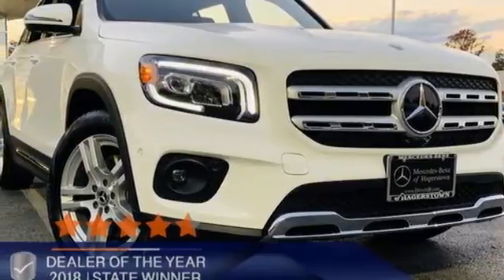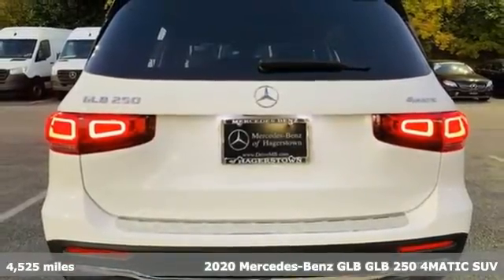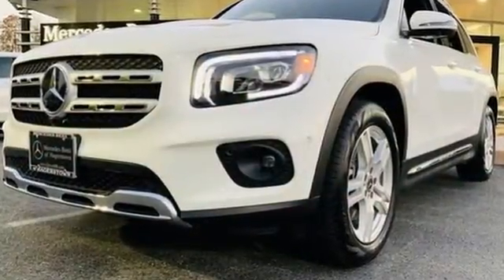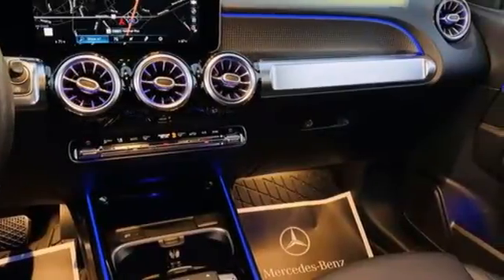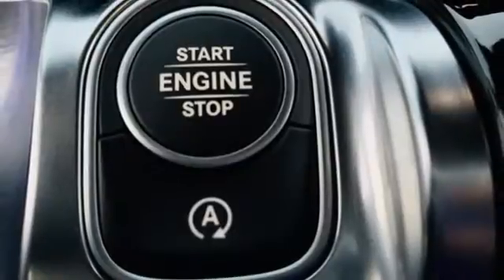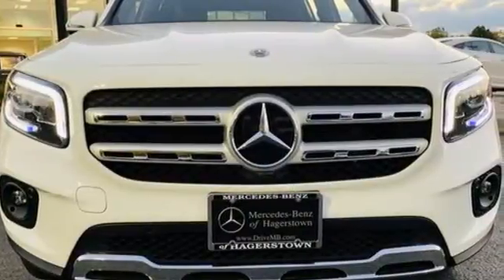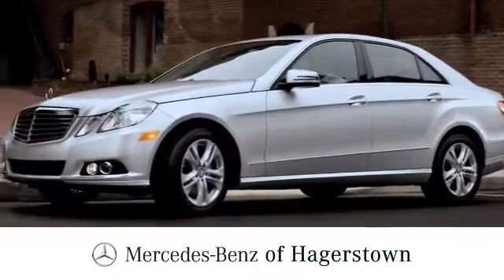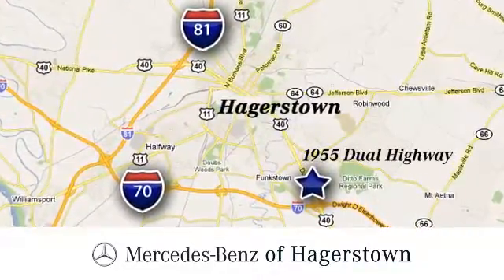Certified 2020 Mercedes-Benz GLB Martinsburg, WV Hagerstown, MD M8134X - SOLD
Year: 2020
Make: Mercedes-Benz
Model: GLB
Trim: GLB 250 4MATIC SUV
Engine: 4 2.0 L
Transmission: Automatic
Color: Polar White
Interior: Black
Mileage: 4525
Stock #: M8134X
VIN: W1N4M4HB4LW022628
Delivers 31 Highway MPG and 23 City MPG! This Mercedes-Benz GLB boasts a Intercooled Turbo Premium Unleaded I-4 2.0 L/121 engine powering this Automatic transmission. HEATED FRONT SEATS, WHEELS: 18 TWIN 5-SPOKE (STD), SPIRAL LOOK TRIM.* This Mercedes-Benz GLB Features the Following Options *PREMIUM PACKAGE -inc: Mirror Package, Power Folding Exterior Mirrors, Auto-Dimming Rearview & Driver-Side Mirrors, 10.25 Digital Instrument Cluster, KEYLESS-GO Package, KEYLESS-GO, HANDS-FREE ACCESS, 10.25 Media Display w/Touchscreen, PARKING ASSISTANCE PACKAGE -inc: Park Package, PARKTRONIC w/Advanced Parking Assist, Surround View System, MULTIMEDIA PACKAGE -inc: MB Navigation, Navigation Services, Mercedes Me Essentials Package, Traffic Sign Assist, OTA Navigation Map Updates, Connect20, Augmented Video for Navigation , POLAR WHITE, PANORAMA ROOF, LED LOGO PROJECTORS, HEATED STEERING WHEEL -inc: Round Multifunction Steering Wheel in Leather, touch control buttons and shift paddles, GARAGE DOOR OPENER, BLIND SPOT ASSIST -inc: exit warning assist, BLACK UPHOLSTERY.*Contact us: *Fill out the contact form or call

Address:
1955 Dual Highway